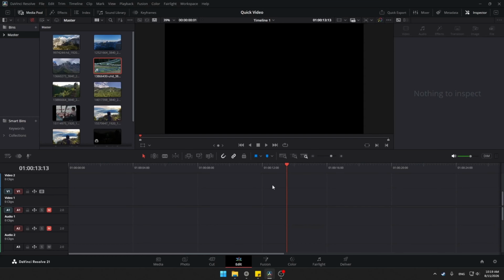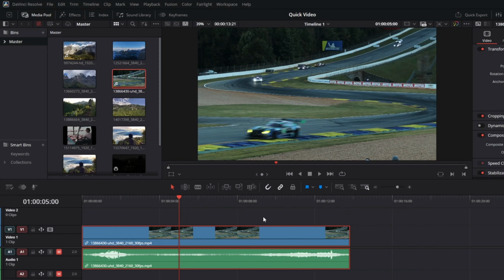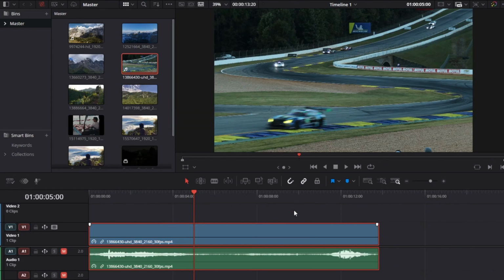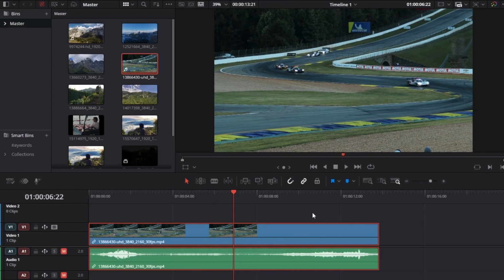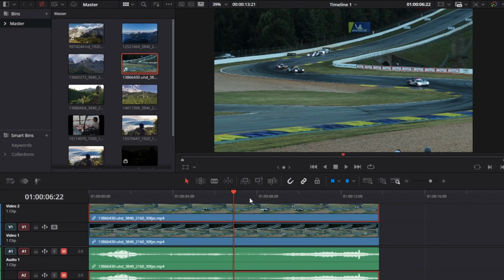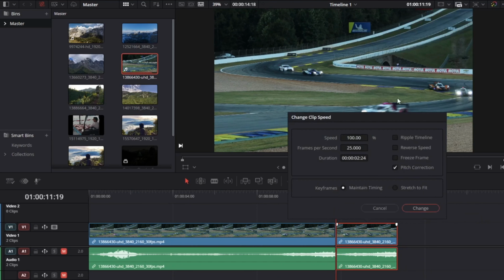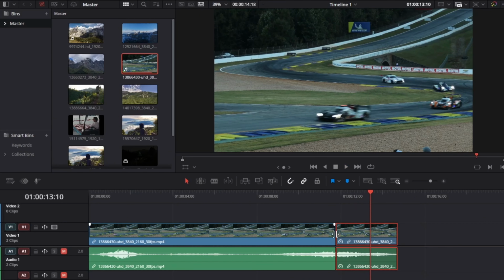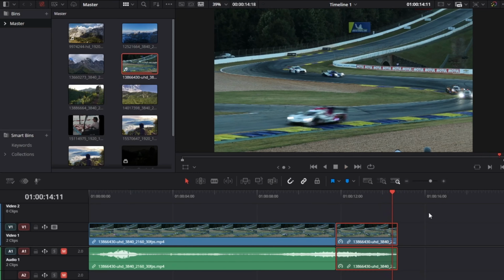How to Reverse a Video in DaVinci Resolve Step by Step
Learn how to reverse a video in DaVinci Resolve step by step.
This DaVinci Resolve tutorial shows you how to play a video backwards quickly and easily.

Whether you want to create a creative effect, rewind a clip, or simply play footage in reverse, this beginner-friendly guide walks you through the process step-by-step.

What you'll learn:
How to reverse a video in DaVinci Resolve
How to play a video backwards
How to reverse a video clip on the timeline
How to create a reverse video effect
How to quickly change the playback direction of a clip
Tips for editing videos faster in DaVinci Resolve